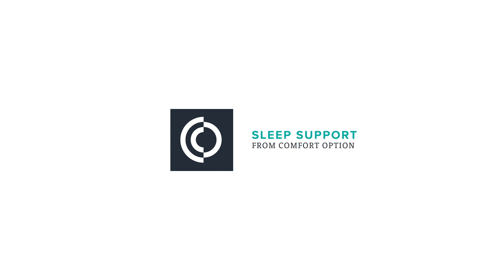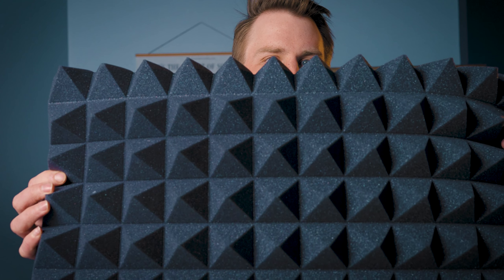Why is my foam yellow? Oxidation explained!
Maybe you've seen this before! You open up your mattress our couch cushion and see that it's taken on an ugly yellow hue. What causes this phenomenon? Welcome to oxidation!